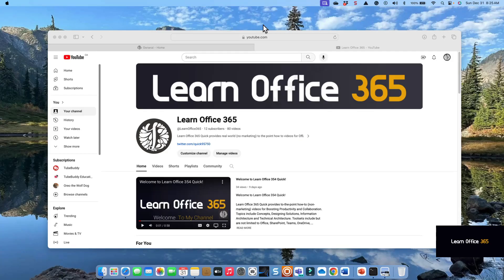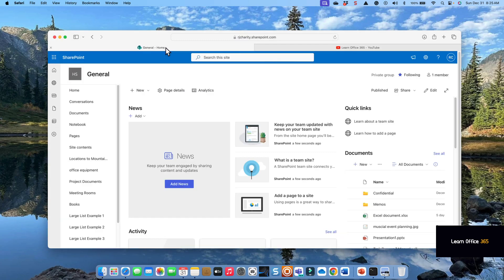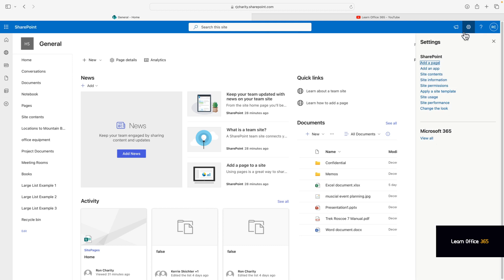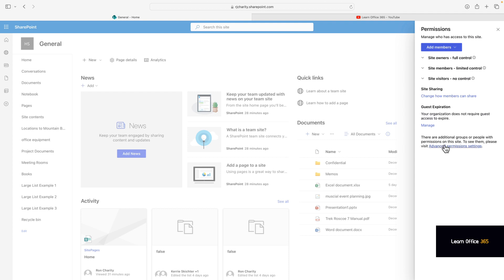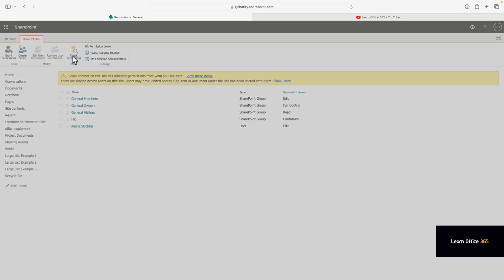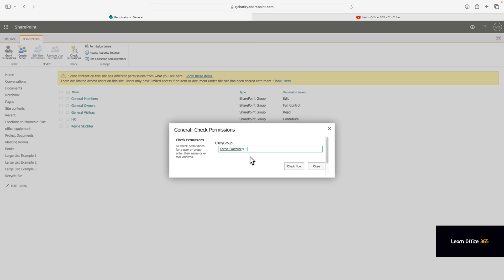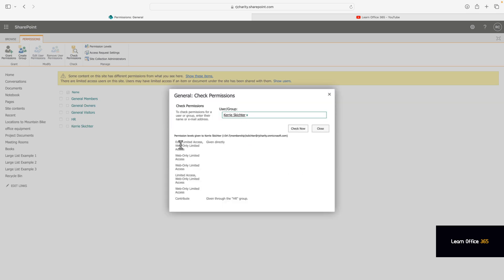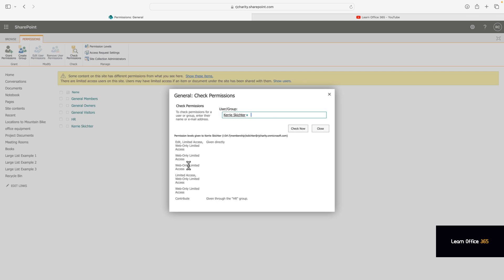How to Troubleshoot User Permissions Access Denied - Tips and Tricks!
How to Troubleshoot User Permissions quickly to resolve to resolve access denied errors. This method is quick and simple for reporting on permissions in audit or troubleshooting scenarios.